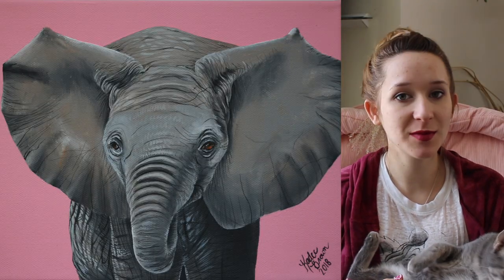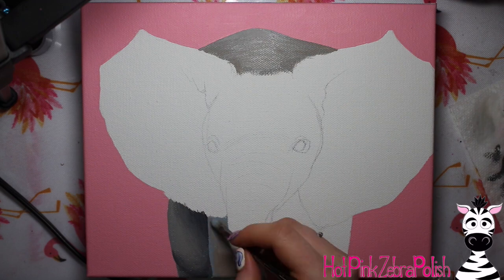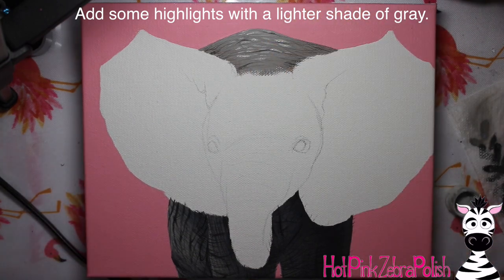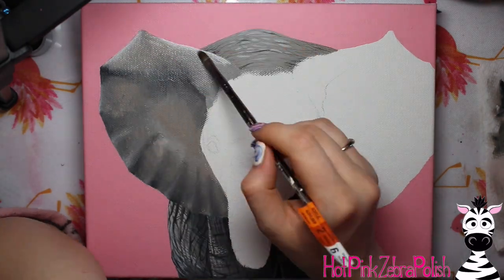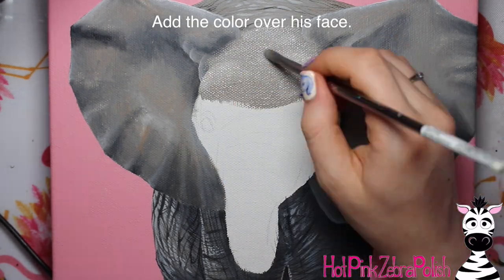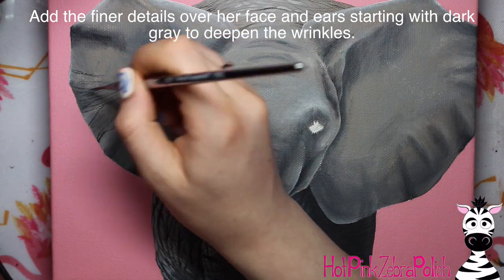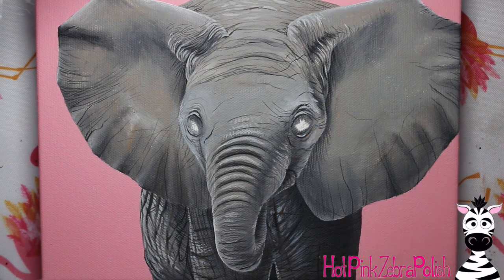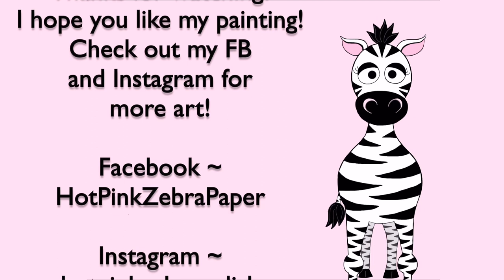Baby Elephant Acrylic Painting Time-Lapse and Tutorial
I have been enjoying painting these little babies sooooo much! They are such fun quick little paintings that only take a day or two.  I hope you like them as much as I do! Check out my Facebook and Instagram to see more of my art! I would love to see them!